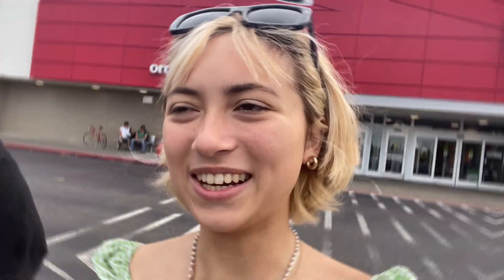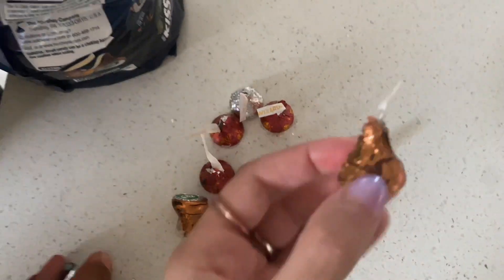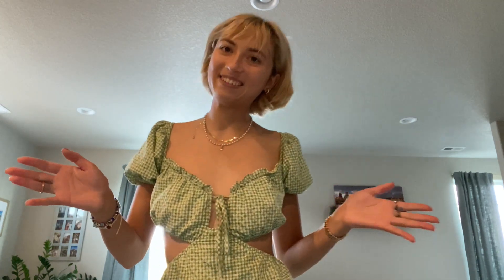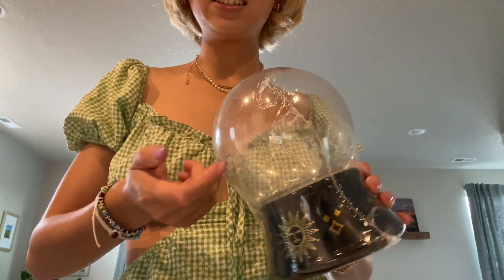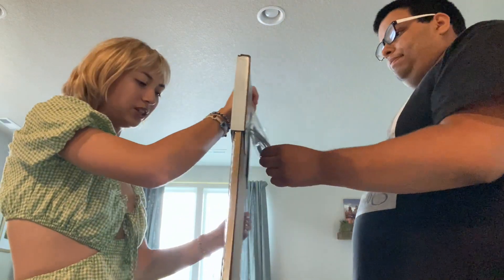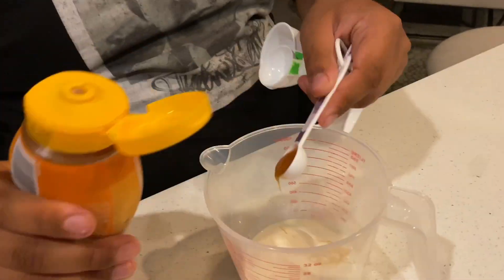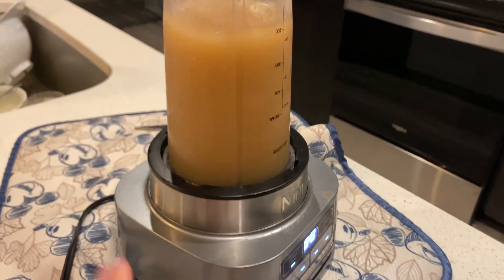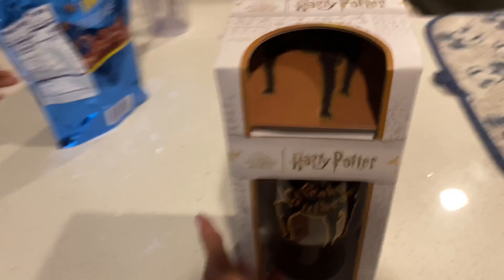How to Make Butterbeer at Home!🪄(easiest recipe ever!)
I am so happy (and addicted)